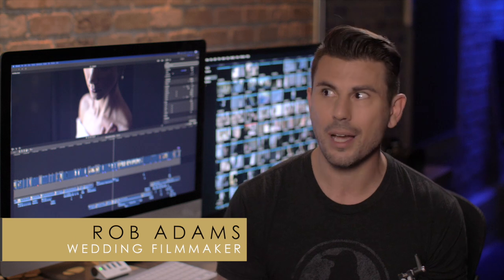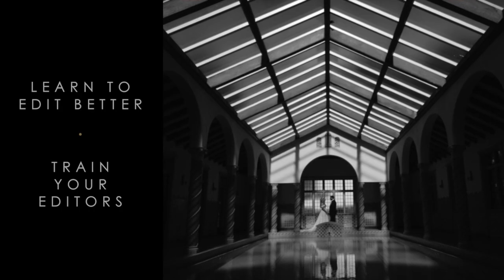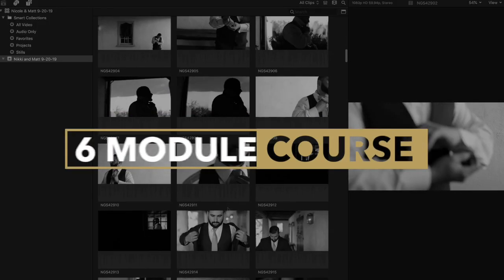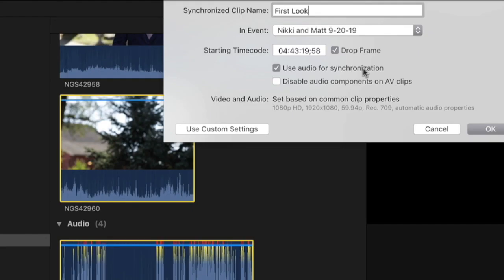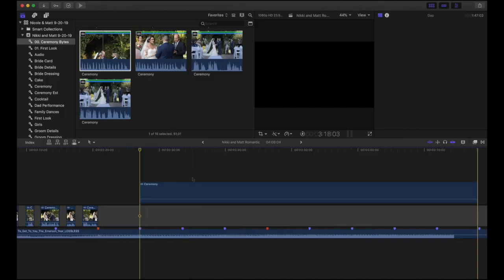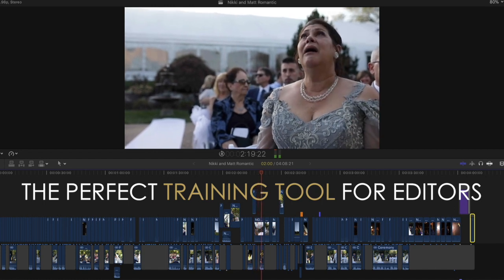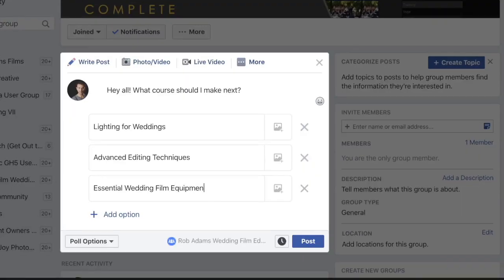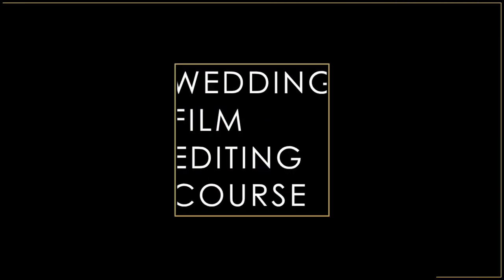Wedding Film Editing Course by Rob Adams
ON-SALE NOW!!!
I’ve been wanting to do this for years.

I know how hard it can be to run a wedding film studio and deal with all of the editing, the time spent in a chair and training new editors only to see results that underwhelm. You want to be creative and make great wedding films but the editing process always seems to be an issue.

I feel your pain.  But i’ve developed a tool that can help.  This is a tool that you can use to hone your own skills or to train someone to edit for you at a quality you expect.

This is my Wedding Film Editing Course.

In this 6 module training video you will watch me organize, story-build, B-roll edit, audio-mix, sound design and color-grade an entire 4 minute highlights film in real-time!

I’ve left nothing out.  You can watch the entire process.  I will show you every step I take to creating my wedding films using a real-world example - a real wedding with real problems.

I’ll be faced with the same challenges you do, like limited footage, bad audio and the challenge of making a wedding film from a wedding that didn’t hand me everything on a silver platter.

The best part is that while I edit I will be talking you through the reasons for my methods, and my thought process behind my story-telling.  you’ll hear a full narration while I work.

This true-to-life edit is just what you need to make editors understand a process that is tried and true so you can deliver wedding films at a consistent quality every time.

Whether you’re new to the business of wedding video or have doing it for years this editing course will equip you and your team for success.

Don’t let long hours in the edit chair keep you from having a quality personal life.  You owe to yourself as a business-owner to work ON your business and not so much “in-it.”

Purchase of the course also gets you access to my secret facebook group where you can ask me questions, share your progress with the community and offer suggestions on new and upcoming courses I will release.

Are you ready to become a better wedding film editor and business-owner. This is the first step.

I’ve been editing wedding films for 22 years and want to help you be a better editor and run a better wedding film business.